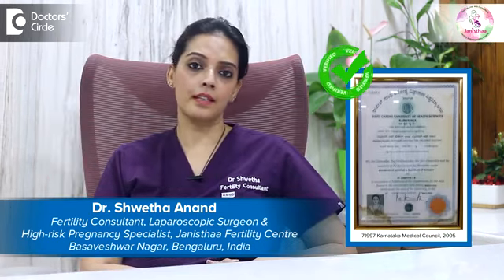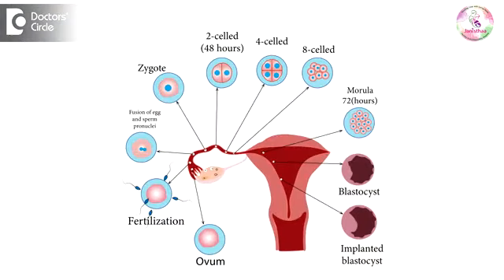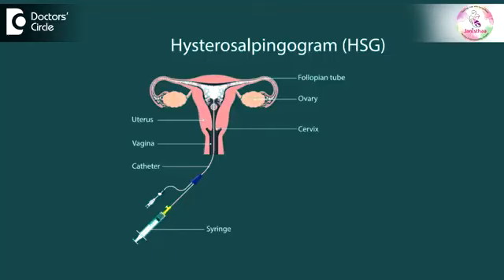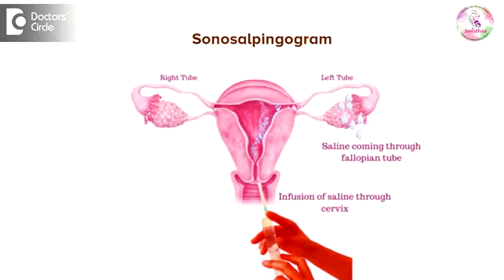Is IVF the best option for tubal problems || Dr. Shwetha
Blocked Tubes? IVF Could Be Your Best Option!

If tubal blockage is preventing your pregnancy, IVF can overcome these blockages and infertility challenges giving you a hope for Parenthood.

Consult our experts at Janisthaa today for personalized fertility solutions!